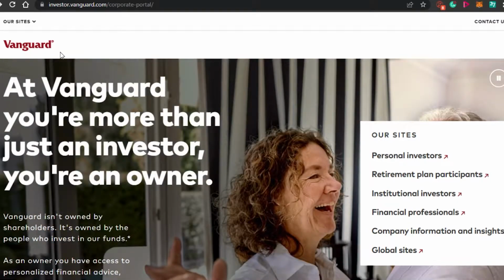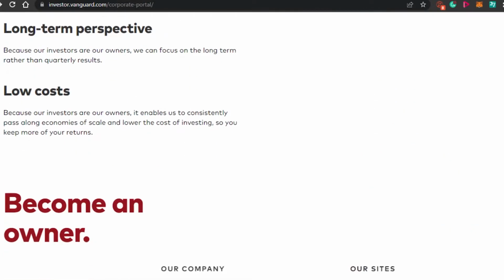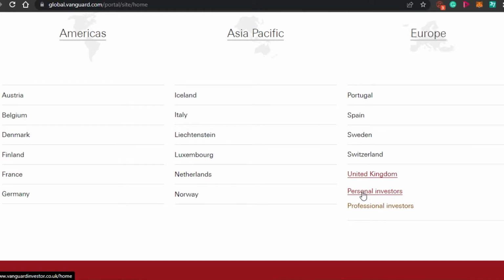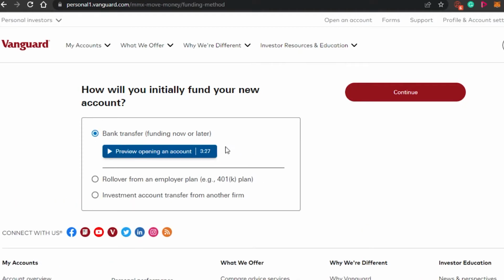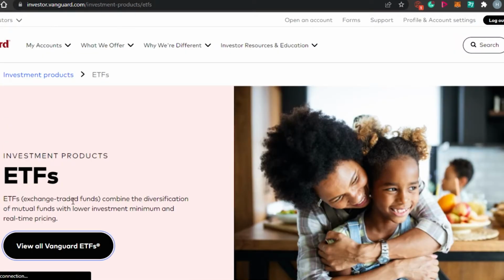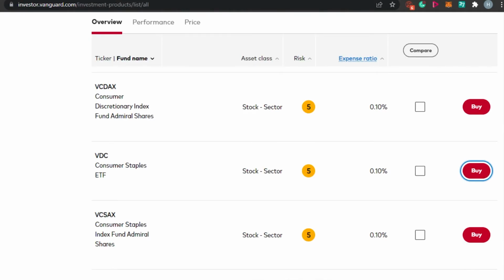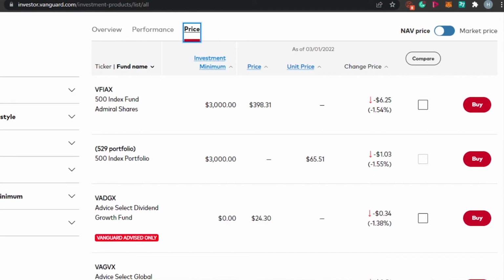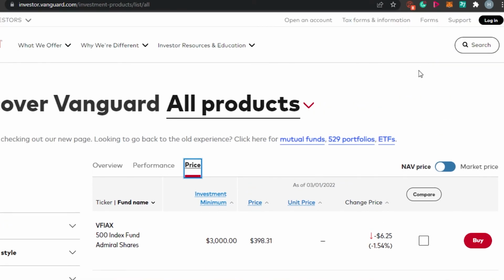How To Buy Vanguard ETFs | Easy In (2025)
This Is super simple and anybody can do this as soon as they're done watching this video.